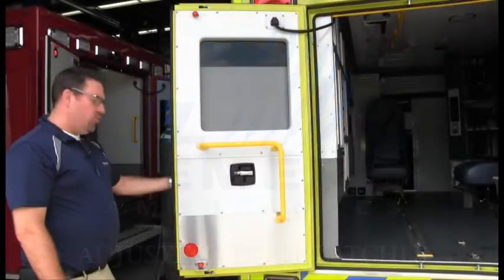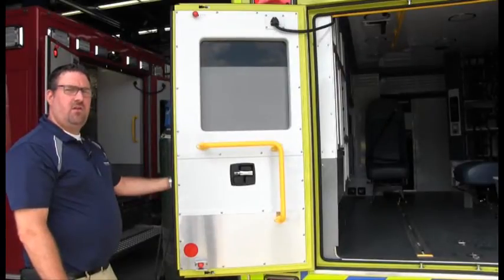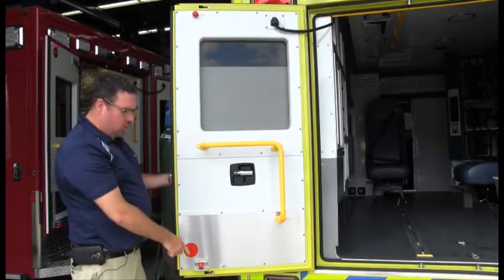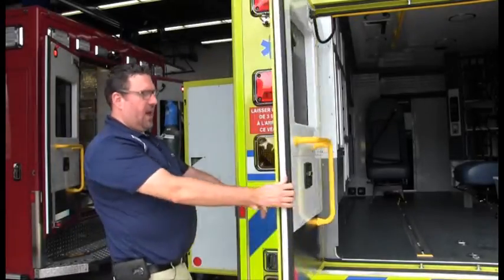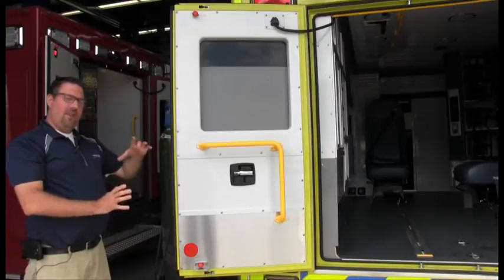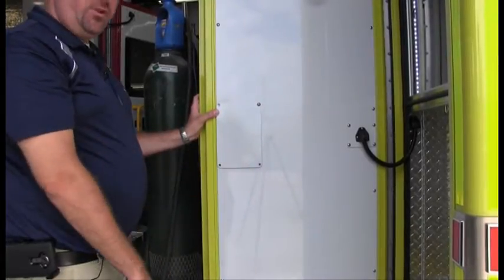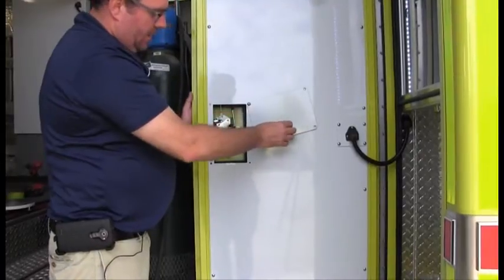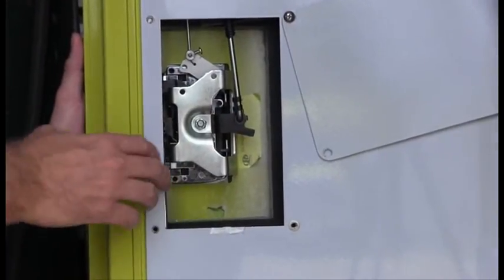Adjusting Door Latches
A short video showing you how to adjust our door latches.